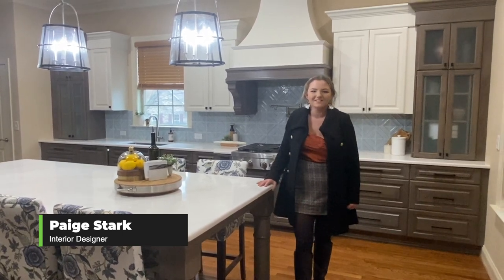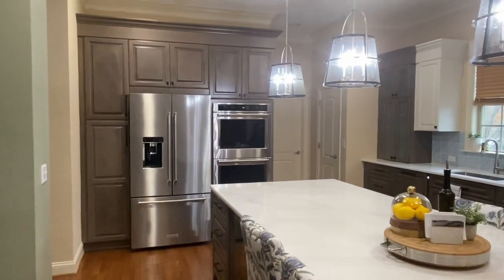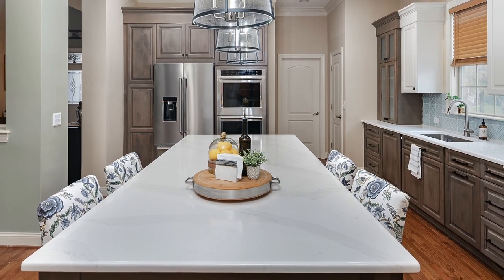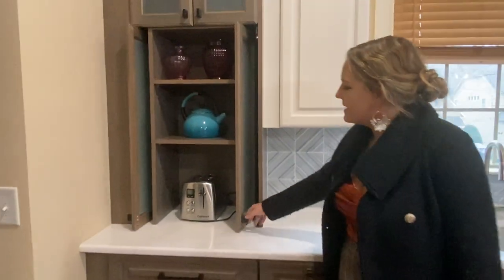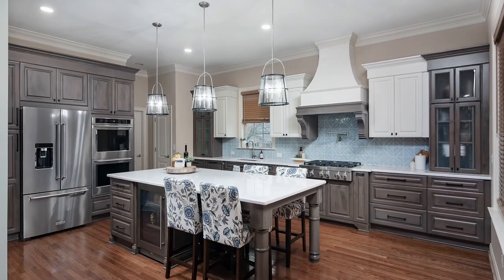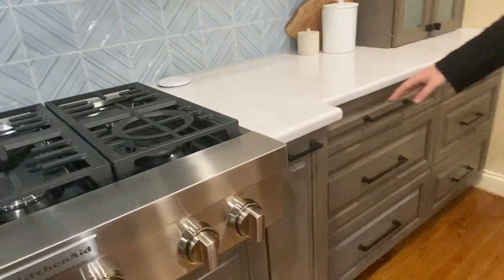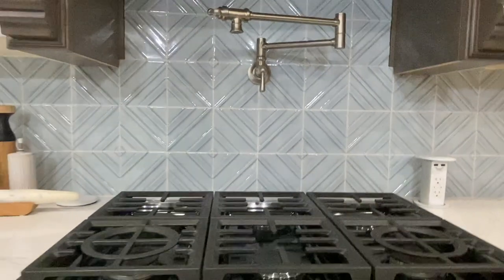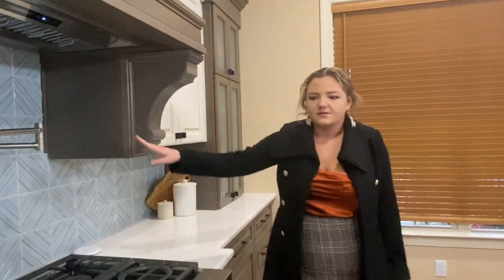Telfair Meadows Project - Kitchen Remodel Reveal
Take a tour of the completed Telfair Meadows project with our lead designer, Paige. This kitchen remodel in Charlotte, North Carolina is the perfect example of what happens when a beautiful kitchen is designed with functionality in mind.